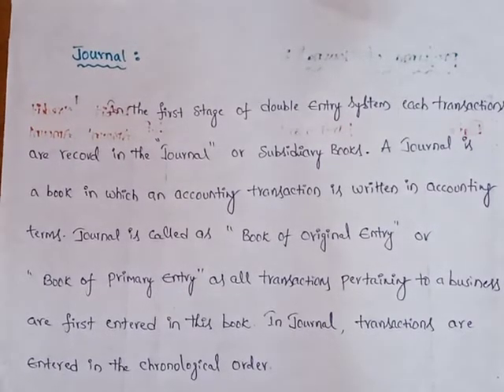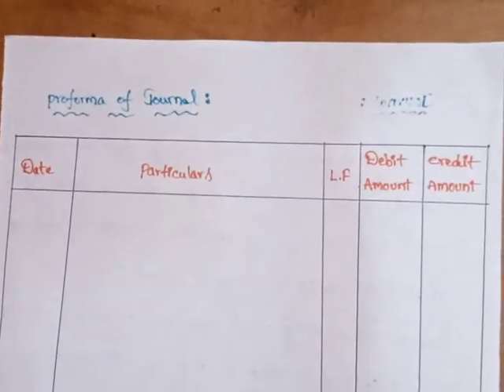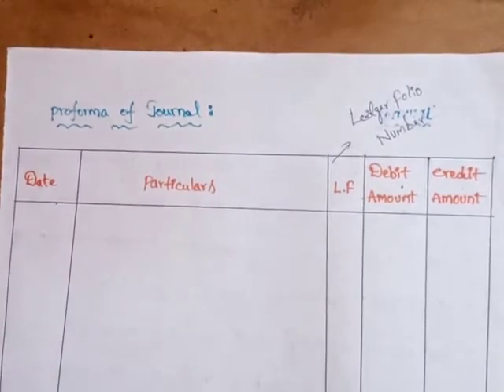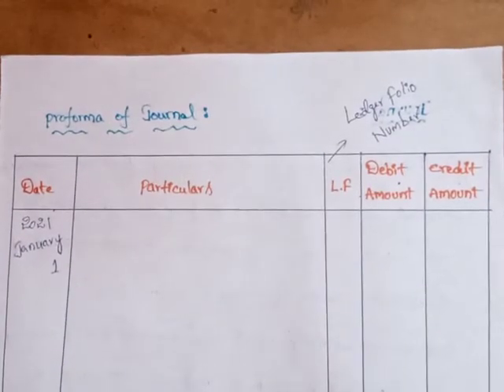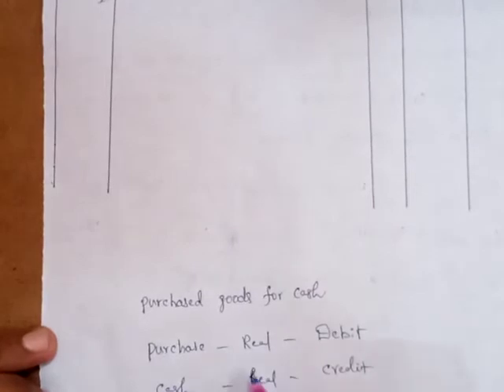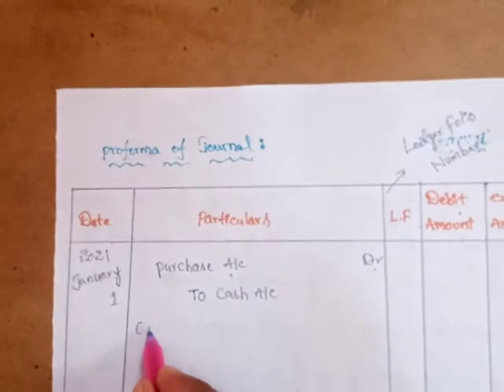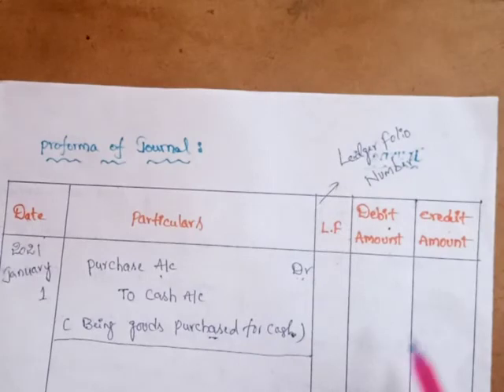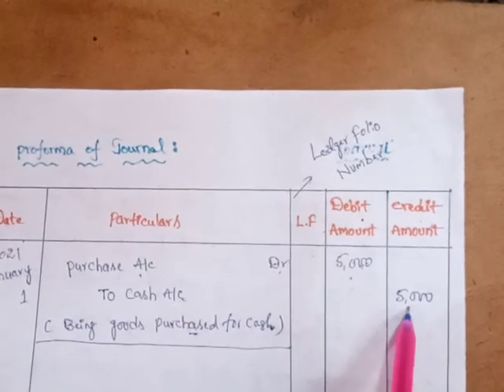What is Journal? In English for class 11